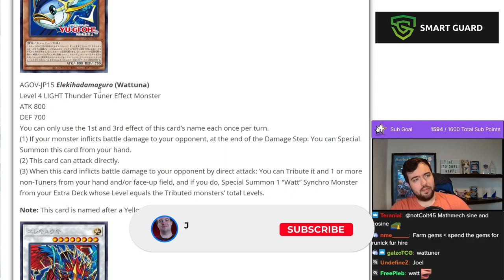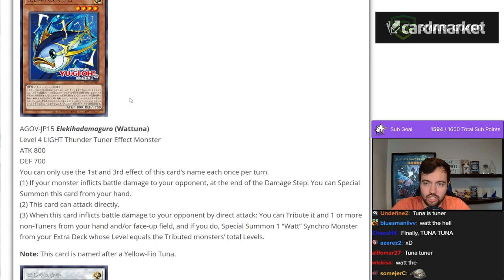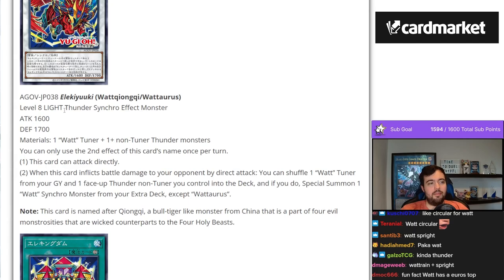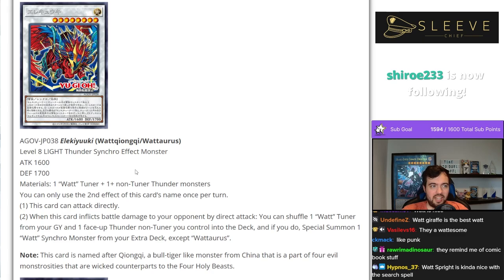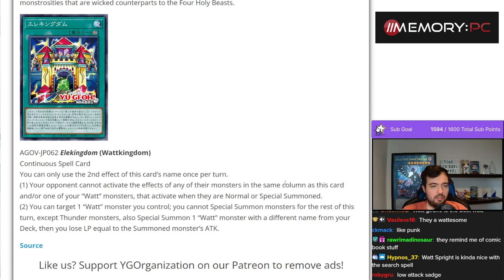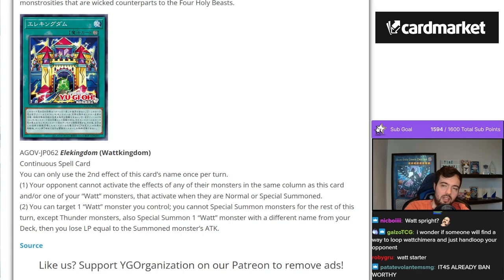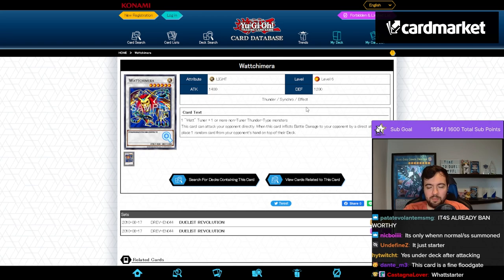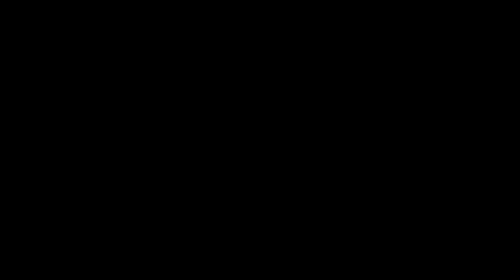Watt Support?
[Streamed Live on 20th June, 2023]